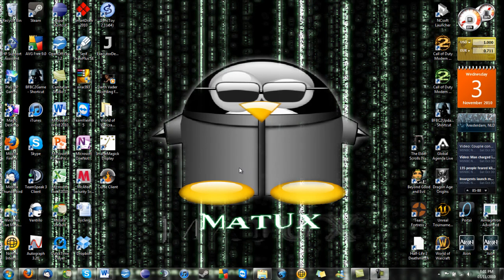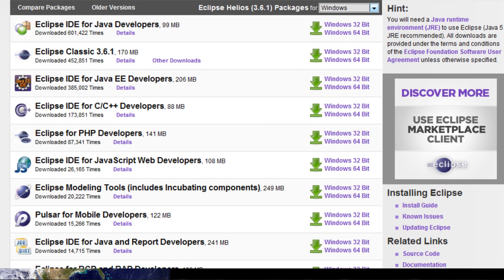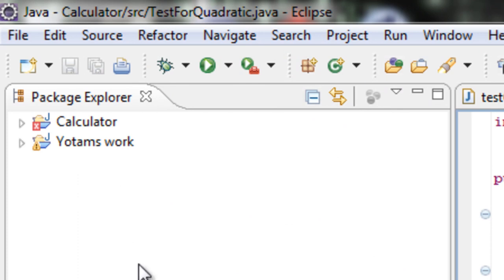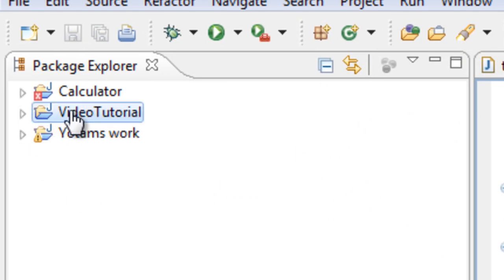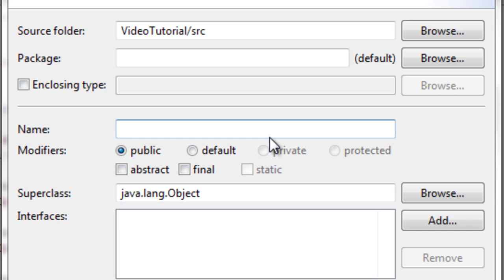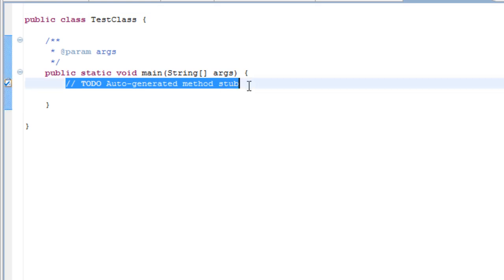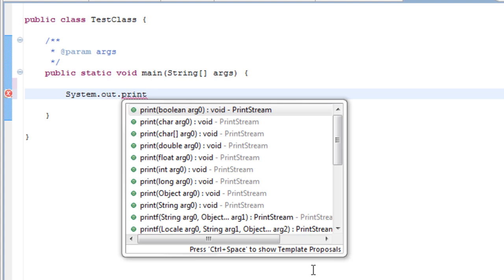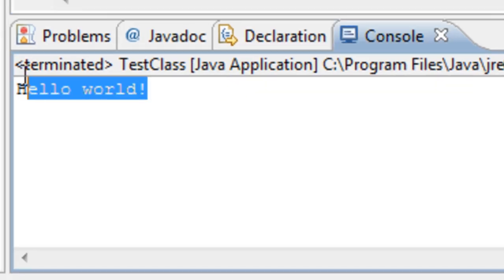Java for beginners Part 1: introduction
Welcome to my video tutorial for Java for beginners. in this I show you how to set up your computer for Java programming. if you have any feedback please tell me as this is a school project and I need a good grade :D